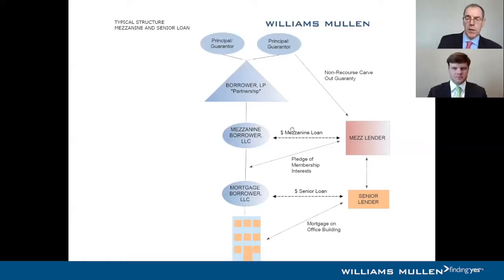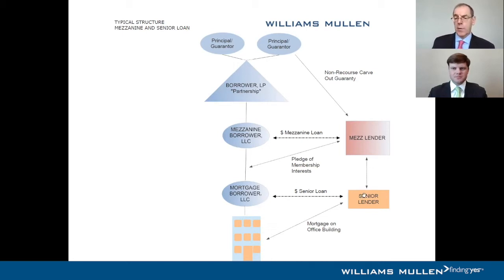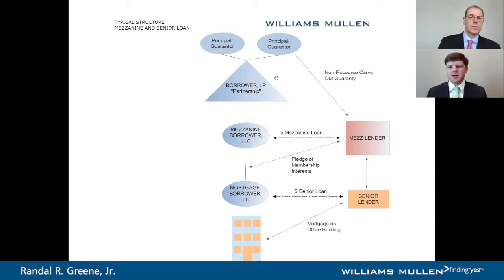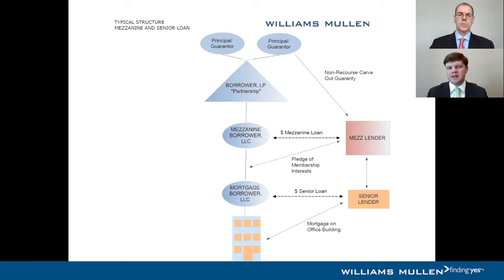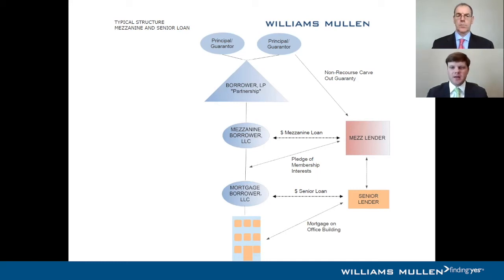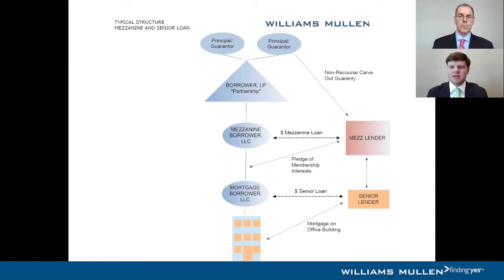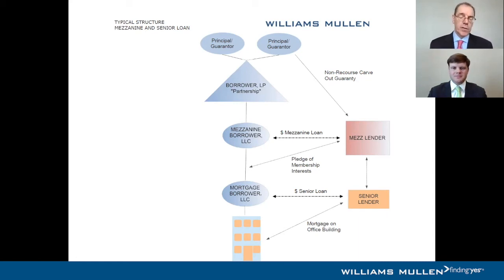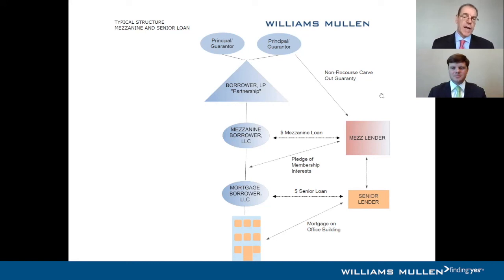Mezzanine Lending Video Series - Episode 1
In this inaugural episode of Williams Mullen’s five-part video series on mezzanine lending, corporate attorneys Bob Dewar and Randal Greene give a general overview of mezzanine lending, including a brief introduction of the typical mezzanine loan structure and a description of the collateral securing mezzanine loans. They also share insights into how the proceeds of mezzanine loans are used.